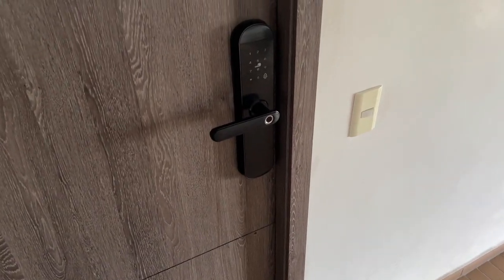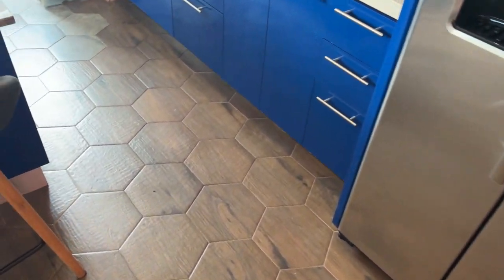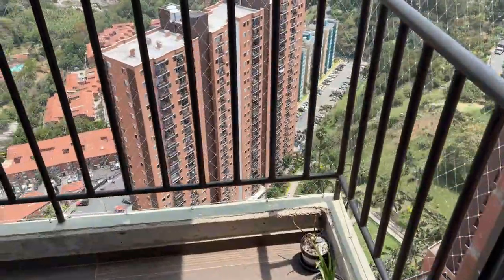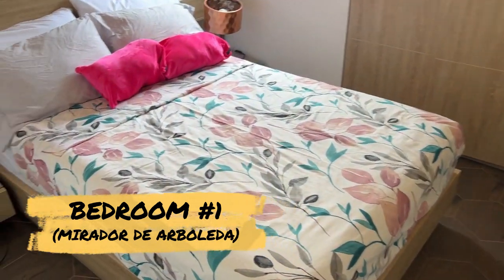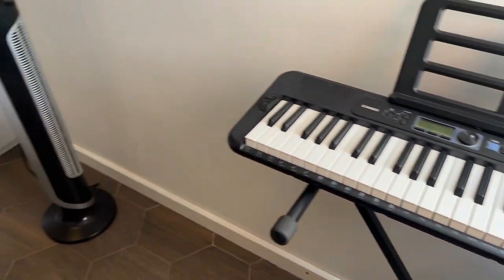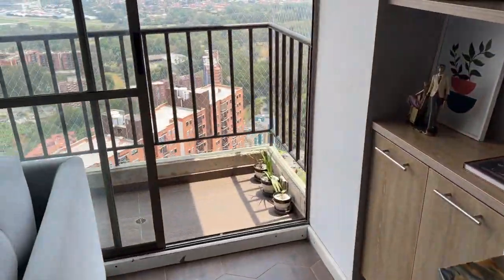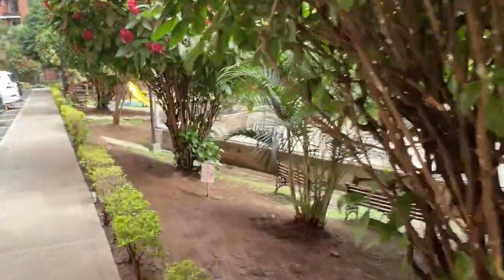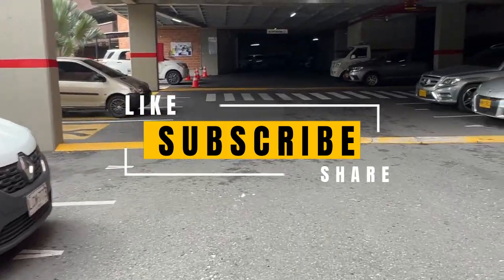Mirador de Arboleda - Belen (Medellin) Colombia - Apartment Tour - Where to stay in Medellin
A quick walkthrough of an apartment unit in the Belen area of Medellin (Mirador de Arboleda).  This apartment is 2 bedrooms/2 baths and is located within a short driving distance to many shopping centers (such as Arkadia, Santa Fe, and Viva Envigado), restaurants, the Olaya Herrera airport and the popular nightlife area of Poblado.   The property also features a swimming pool area, basketball/soccer court, children's play area and a mini market onsite.